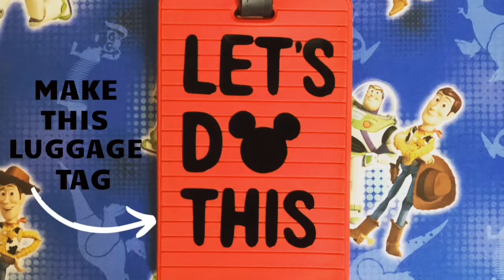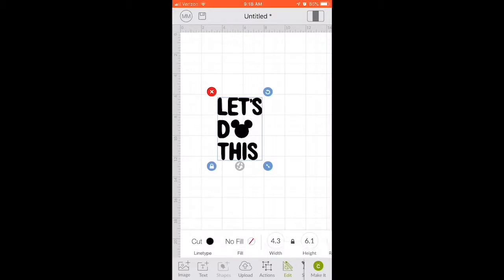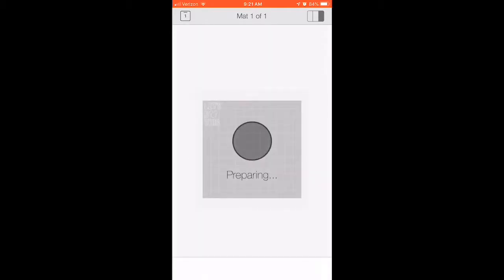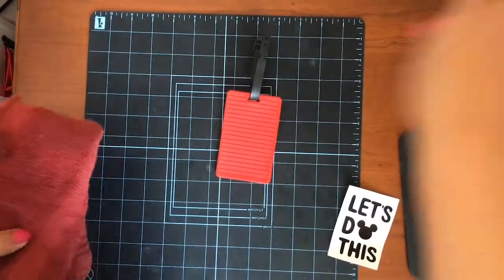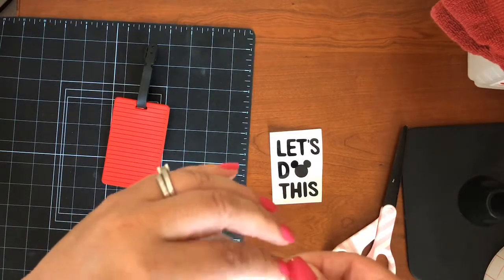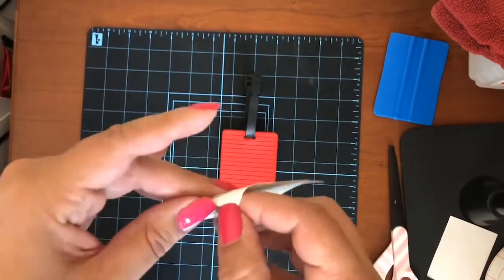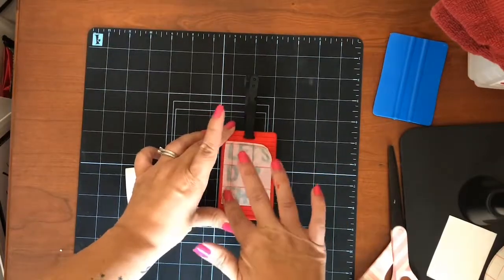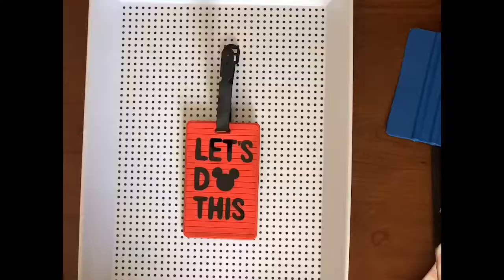Disney Inspired Luggage Tag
See how easy it is to make a Disney inspired luggage tag! It’s perfect for that Disney getaway or even a trip to the beach. 🏖

▪️Luggage Tag - Daiso
▪️Transfer Tape - Amazon
▪️Squeegee - 3M
▪️Software - Cricut Design Space App for iOS

and @mandyfreshforlife on Instagram ♥️